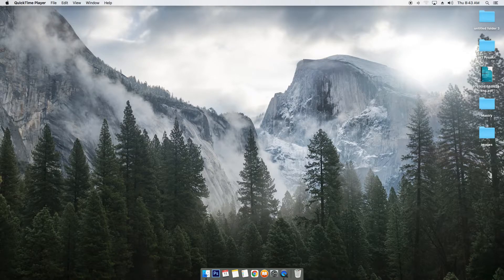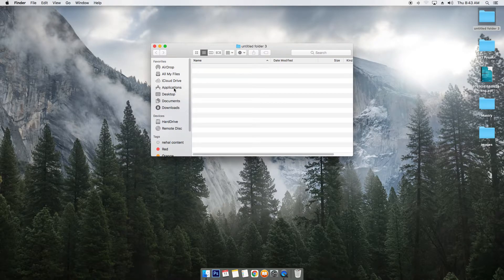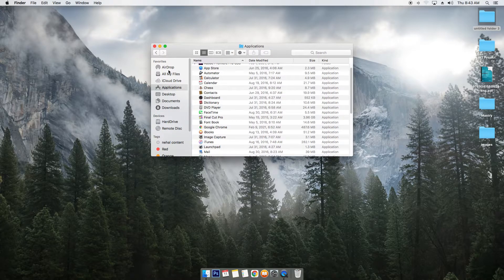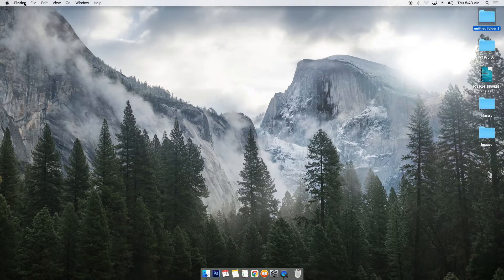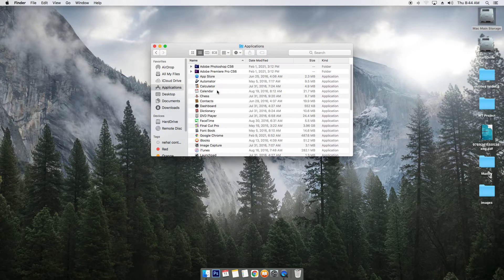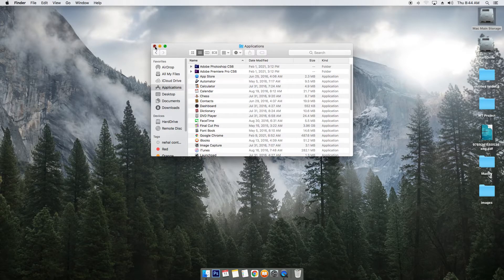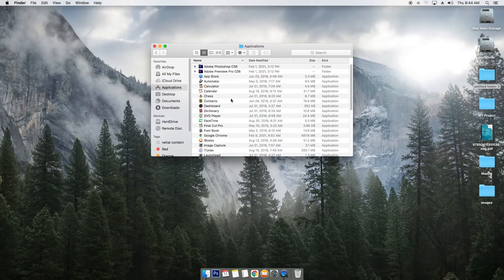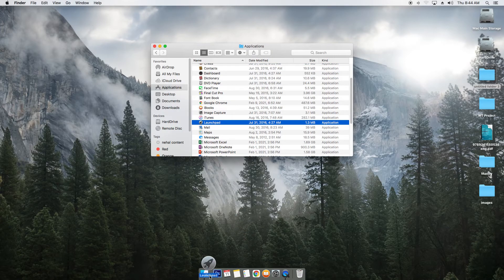Missing Launchpad | Get Launchpad Icon Back into Dock | MacOS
Here is the very simple way to get the launchpad that is missing from the dock,

open a folder
go to application
search for launchpad and drag to dock
done